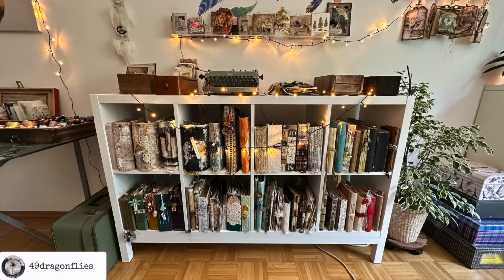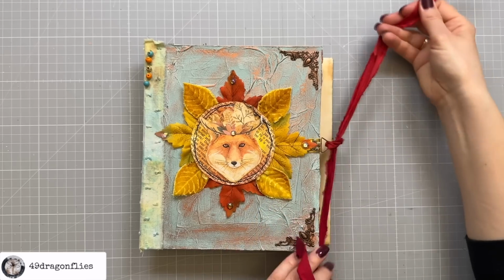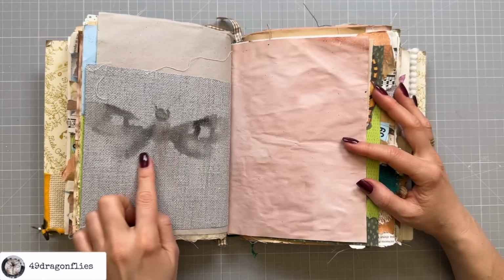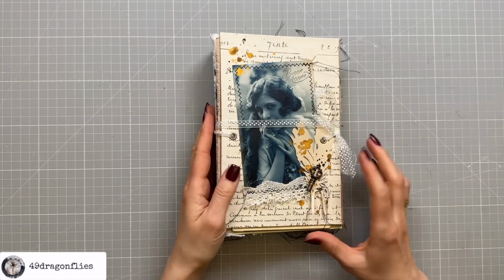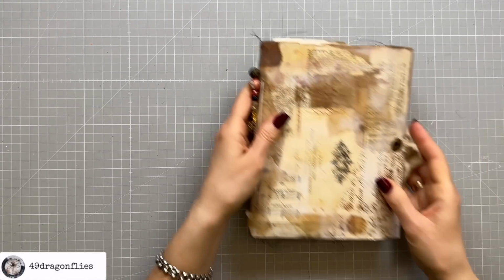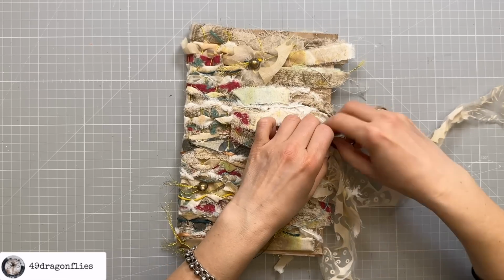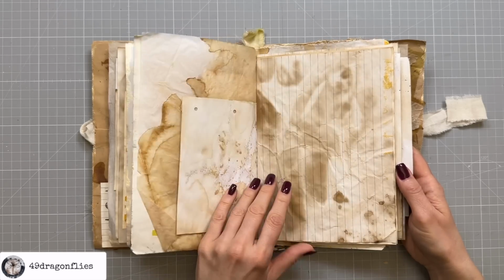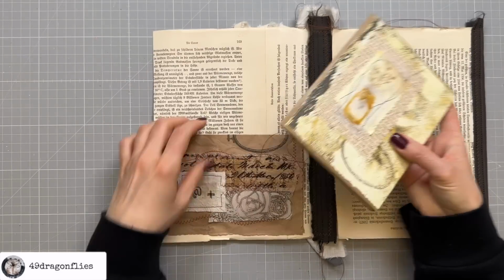Discover the Hidden Treasures of Junk Journals/Journal Shelf Tour 3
A tour of my junk journals on my shelf in my craft room - part 3.

Peggy's Channel The Paper Bumblebee: @thepaperbumblebee

*6 Pack Blending Brush Set
*3 in 1 Glue 4 oz. bottle
*12 Digit Rubber Rolling Alphabet Stamp